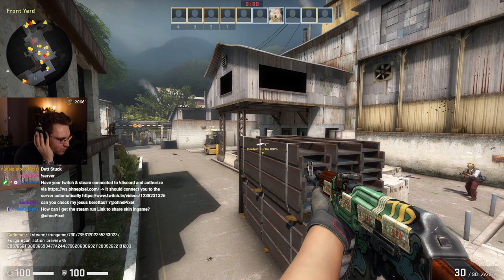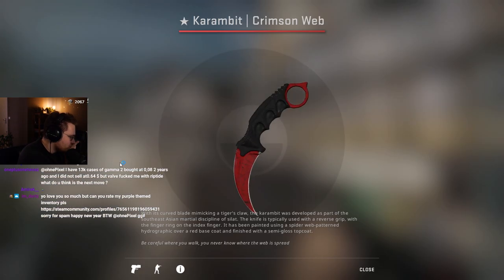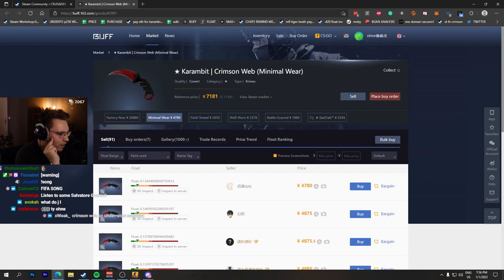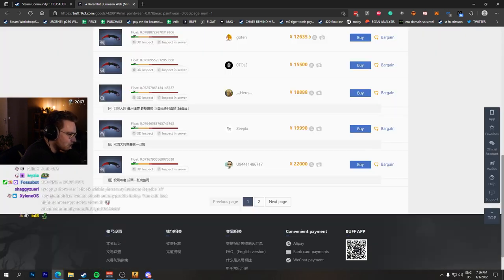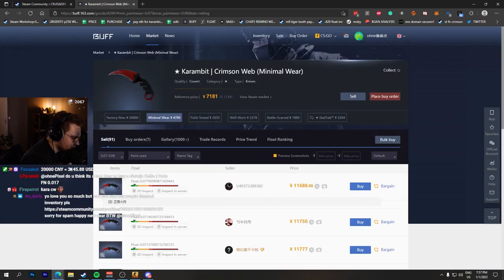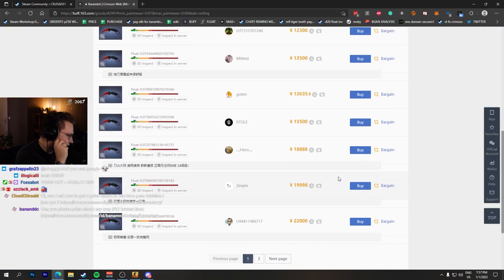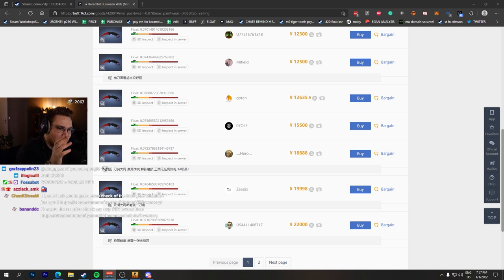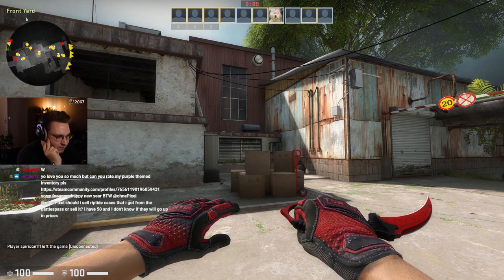"can you price my world #1 karambit"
this karambit crimson is the lowest float karambit crimson web minimal wear at 0.070 float value with a decent centered web, an insane csgo knife